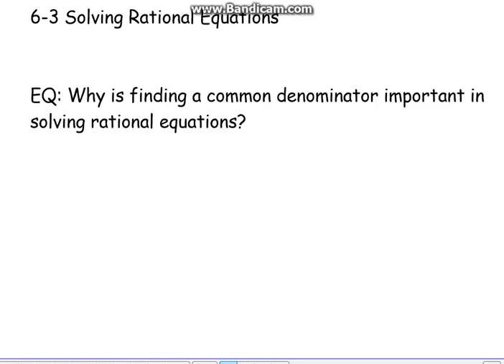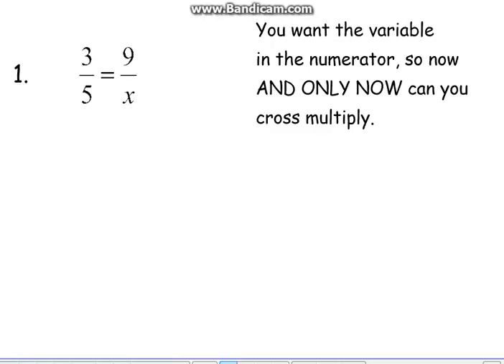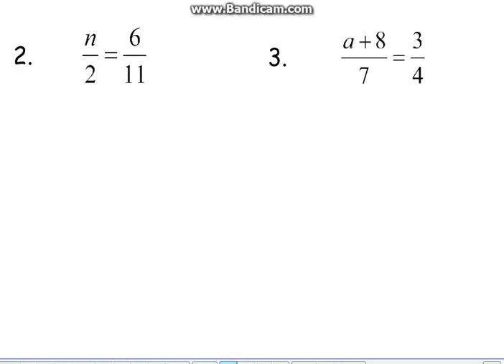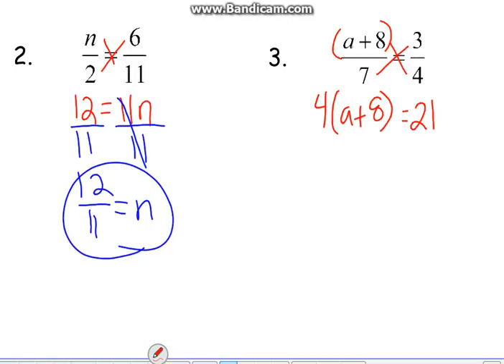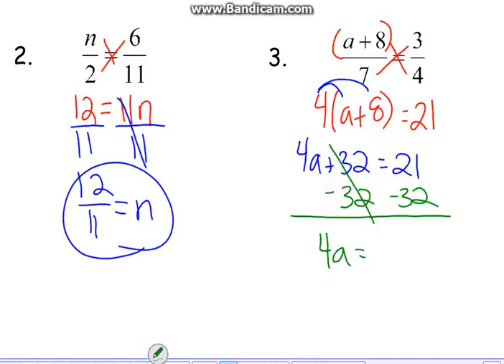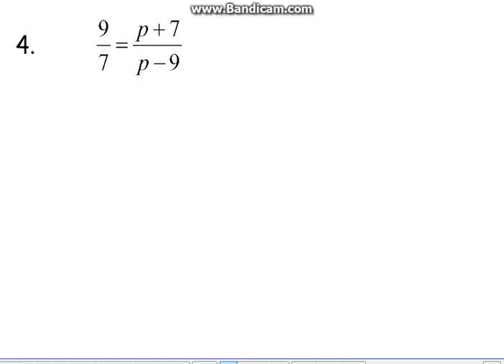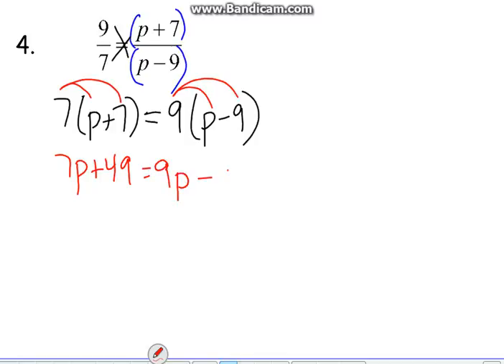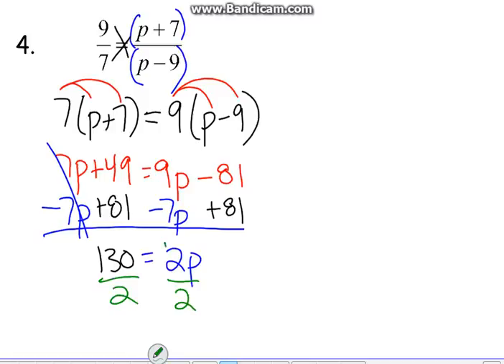6 3 Solving Rational Equations Intro